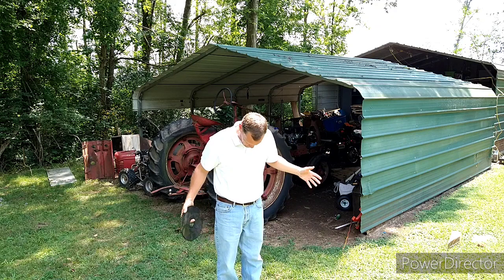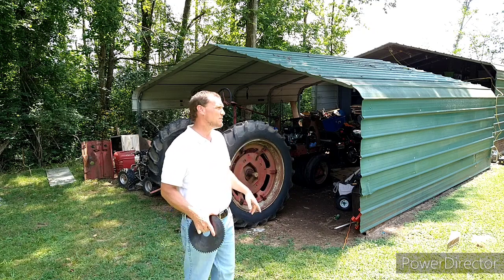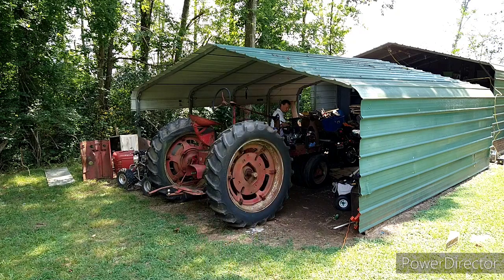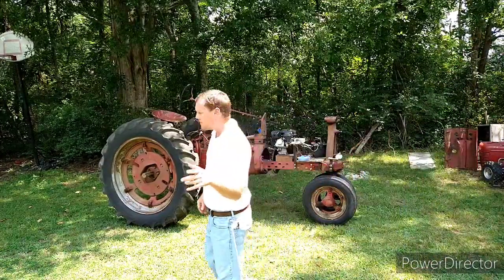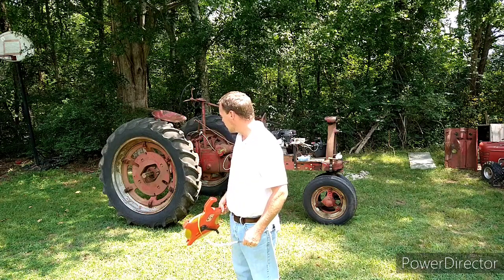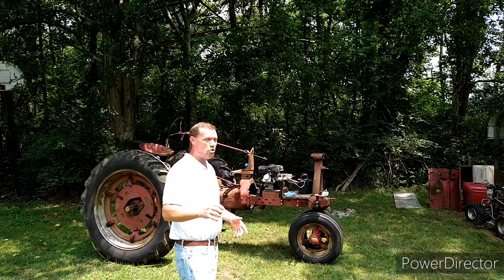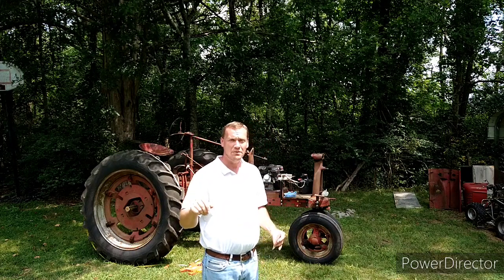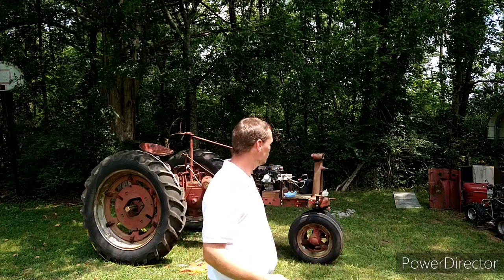Predator 212 tractor gear reduction, pulling power explained.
We know the predator 212 tractor pulls pretty hard but in this video we found out exactly why it can pull so hard , also it is radio controlled now.